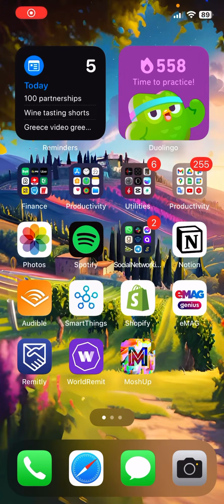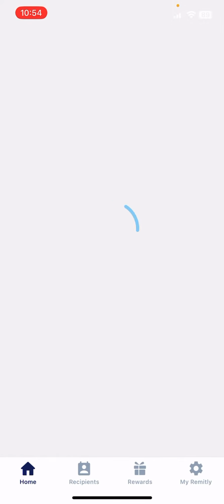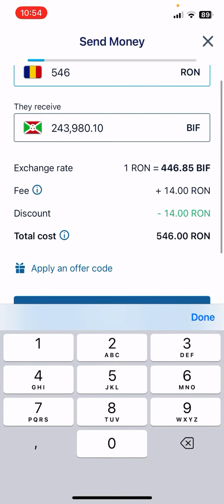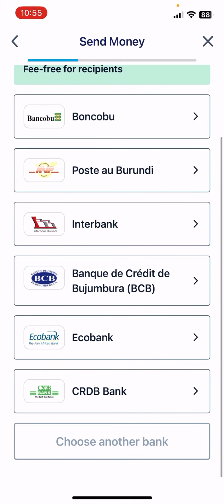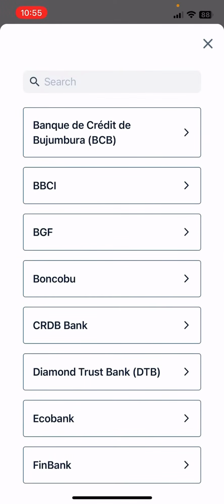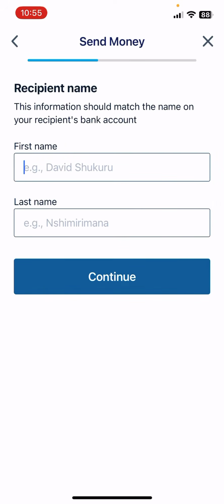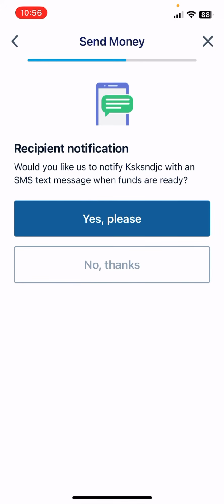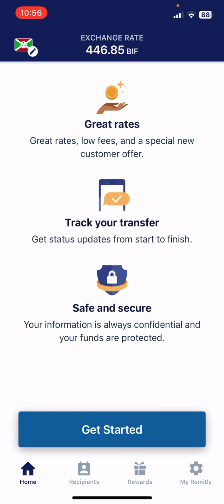How to Send Money to Burundi with Remitly?